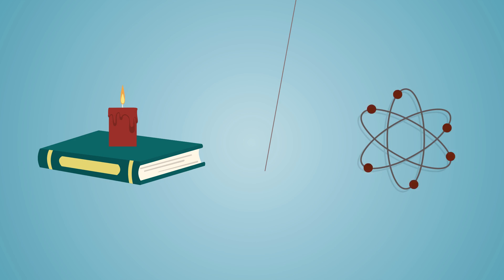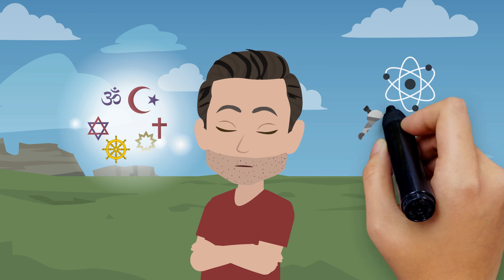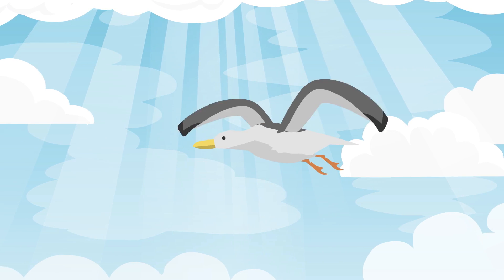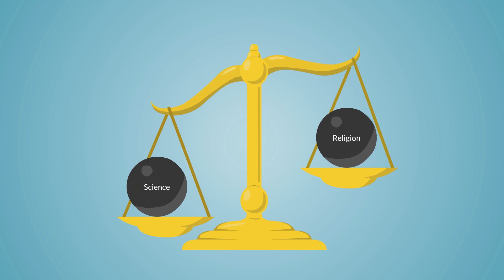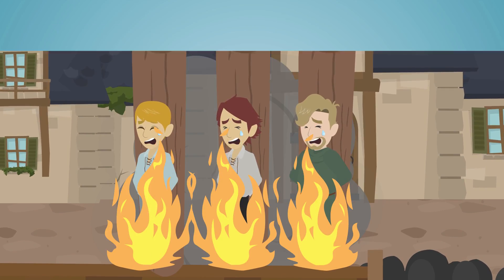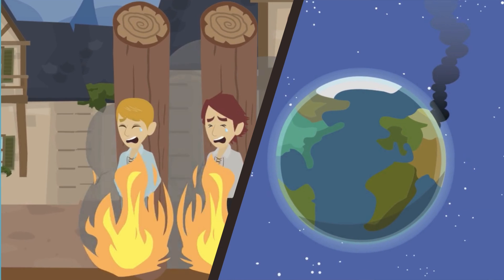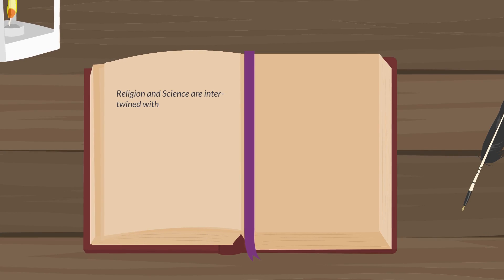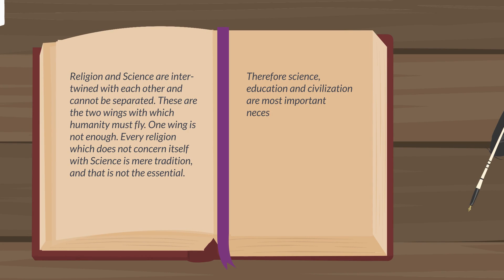Which one leads to the truth?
The video addresses the question of whether science or religion is better and whether we have to choose between the two. It explains that both science and religion are important to understand the world and the universe. Science helps us understand the physical world while religion helps us answer questions about the purpose of life. Both perspectives are necessary to get a complete picture. It emphasizes that a healthy balance between science and religion is necessary, as too much of one side can lead to materialism or fanaticism. According to Bahá'í teachings, religion and science must be in harmony to be meaningful and ethical.

Voice: Leyla Tavernaro-Haidarian